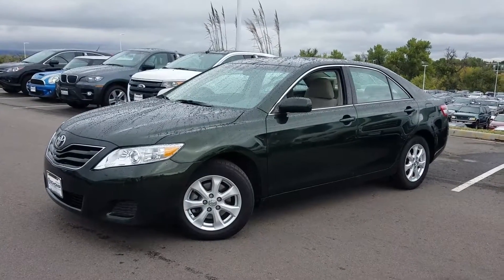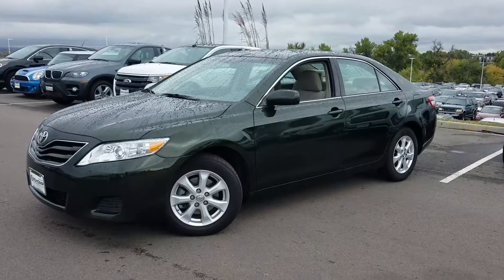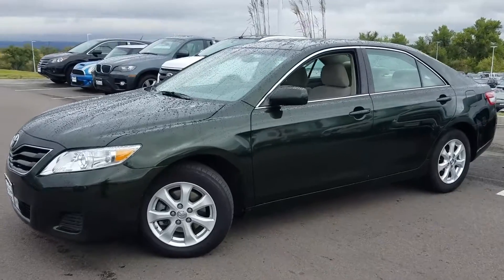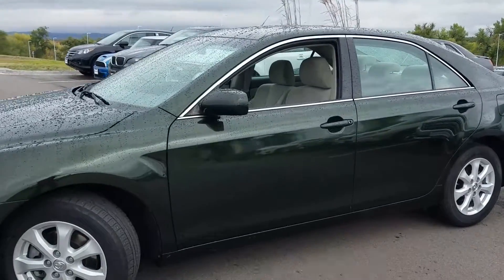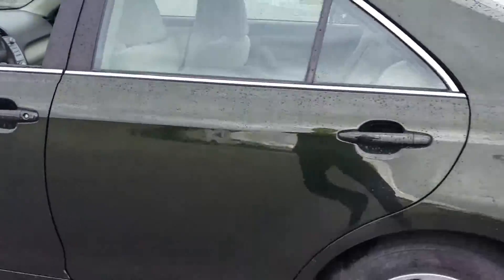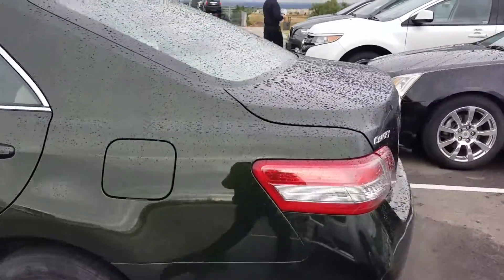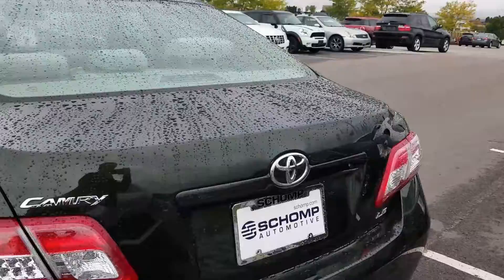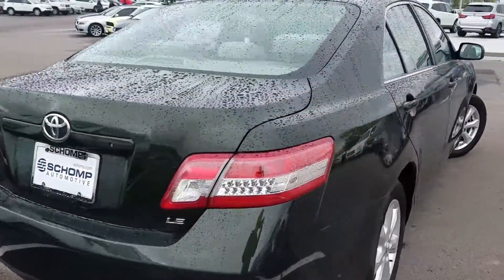2012 Toyota Camry LE